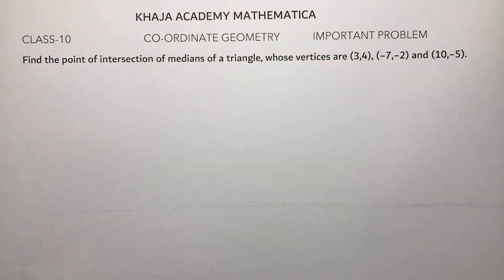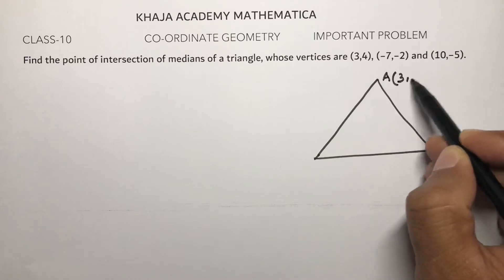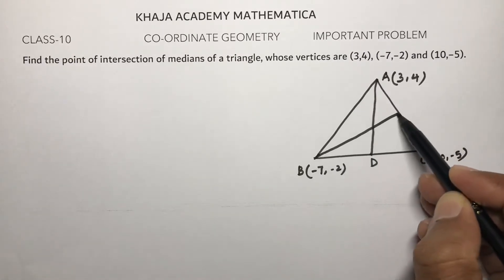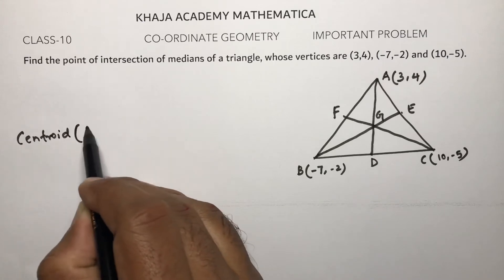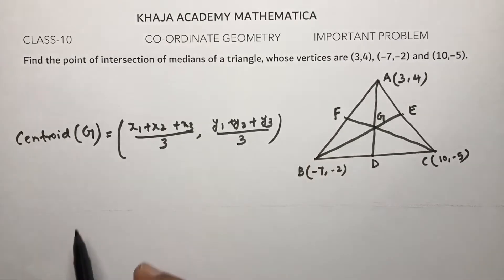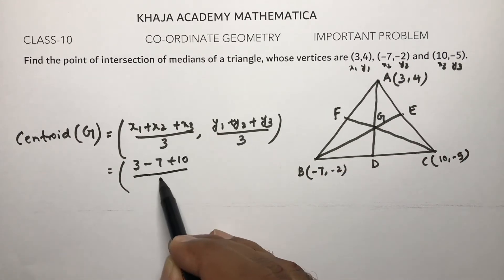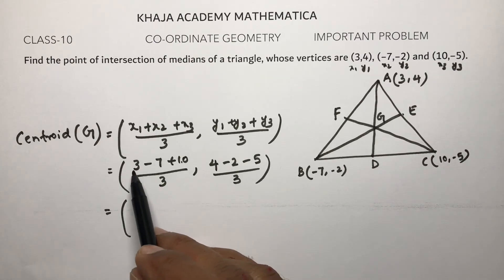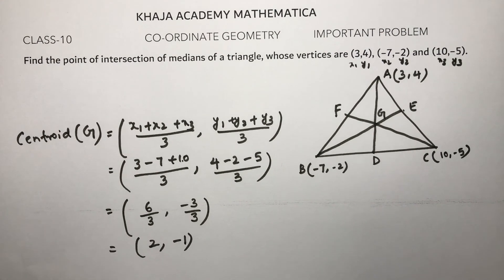Find the point of intersection of medians of a triangle, whose vertices are (3,4), (−7,−2), (10,−5).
Find the point of intersection of medians of a triangle, whose vertices are (3,4), (−7,−2) and (10,−5).

CLASS-10

CBSE

COORDINATE GEOMETRY

IMPORTANT PROBLEM

MOHAMMED KHAJA